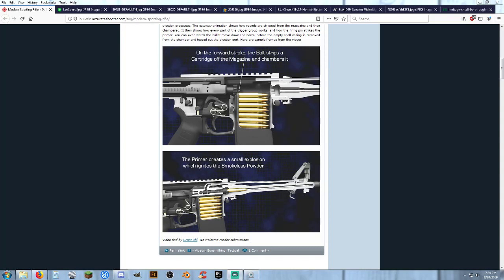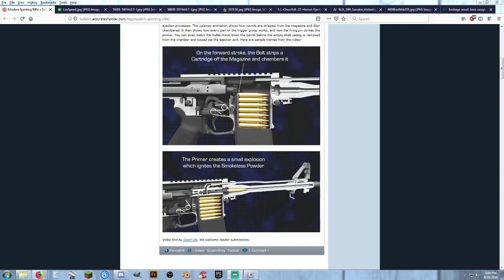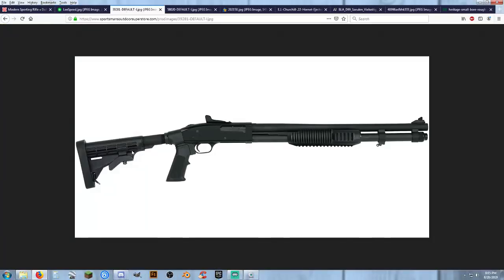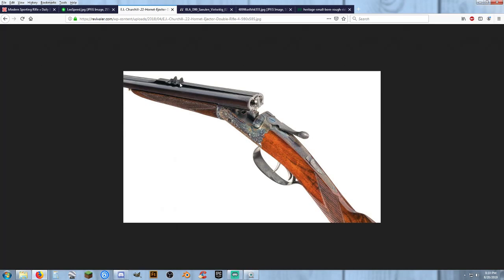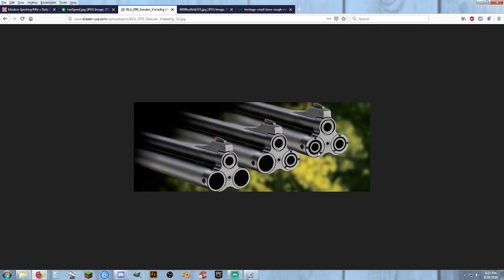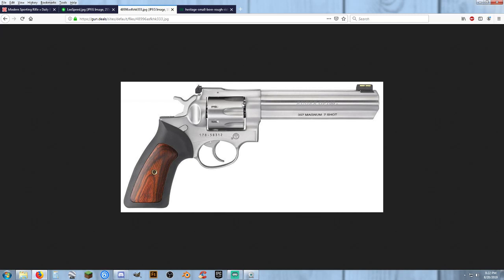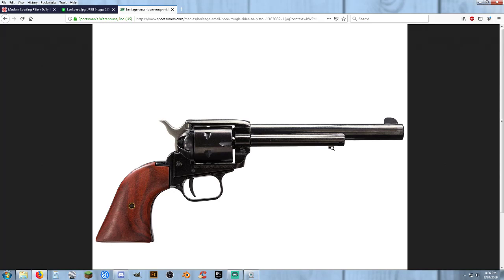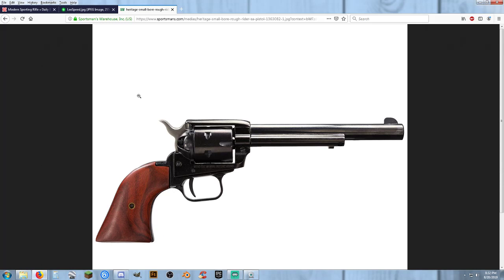Firearms 101 - Action Types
This is basic Action types of firearms.